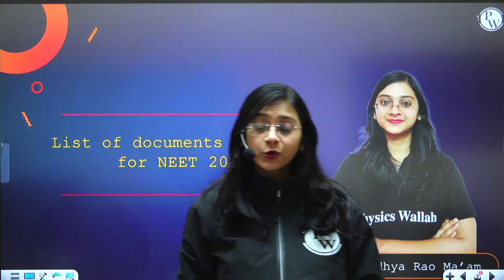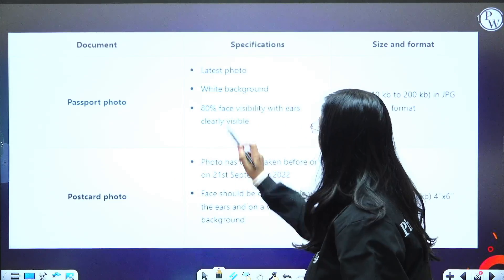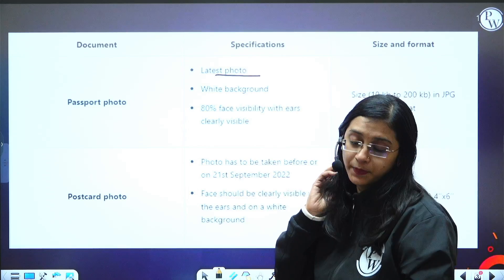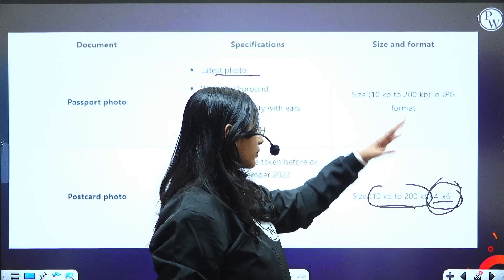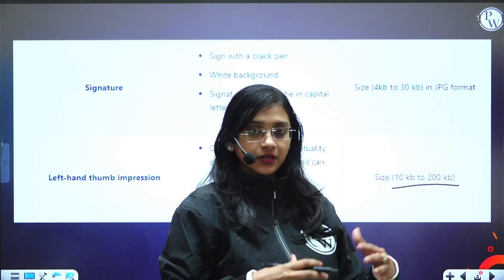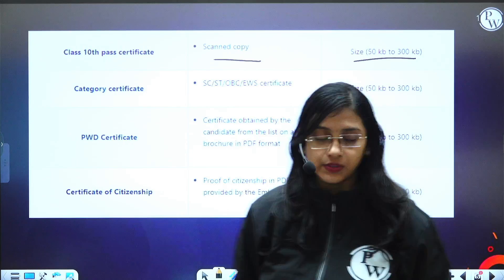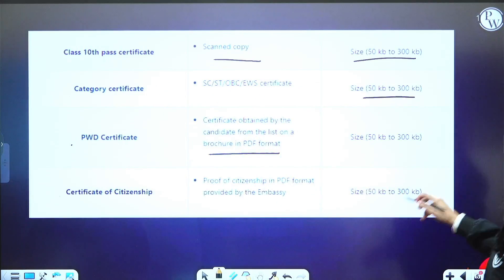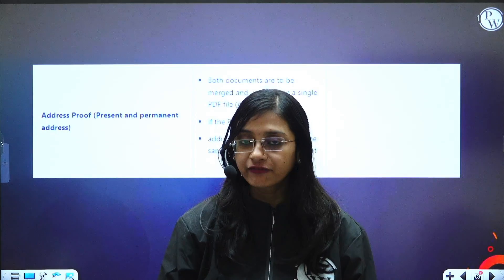List of Documents To Carry NEET 2024 Application Form 📄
NEET 2024 Application: Essential Document Checklist! 📄 Don't Miss Out on These Crucial Papers! 🎥 Prepare for a Seamless Application Process by Ensuring You Have All the Required Documents Ready. Watch Now for a Stress-Free NEET Registration!